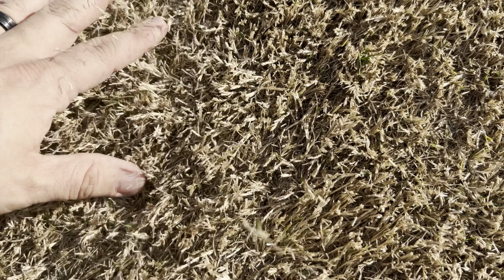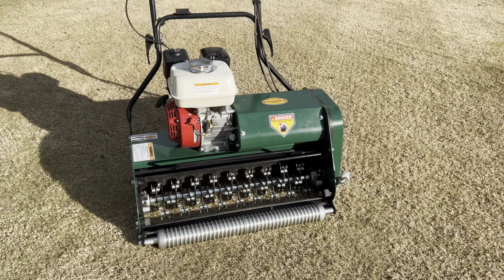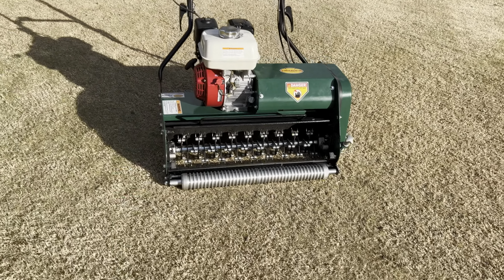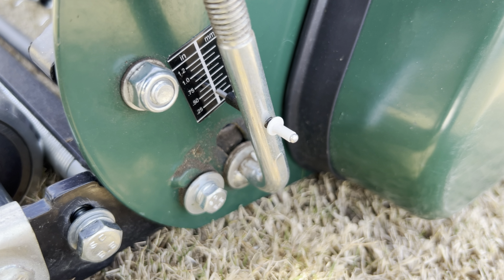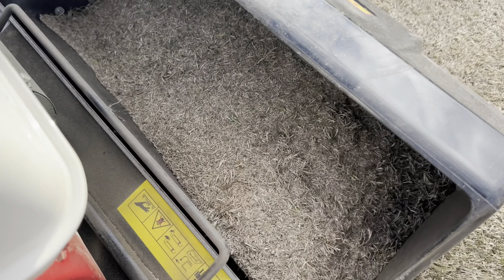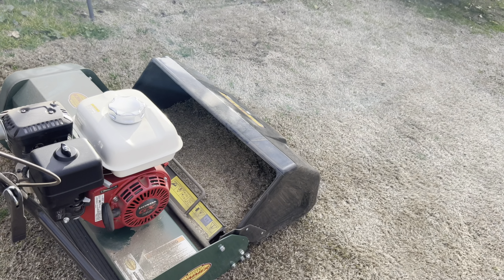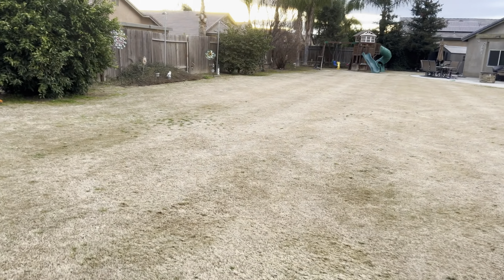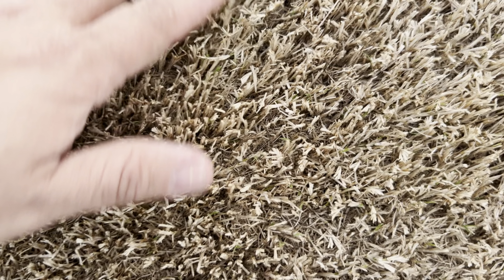25 inch California Trimmer Catalyst - Scarify Cartridge - Spring Lawn Prep - Part 2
In this Episode, Dwayne continues his spring lawn prep using his California Trimmer Catalyst scarifying cartridge. How well with it work? Will it be able to thin out the lawn and remove the build up of thatch? Tune in and find out.

Triangle Reel Mowers
TriangleReelMowers.com
Owner - Scott Grable

Equipment used:

25 Inch California Trimmer Catalyst
LC25-GX160
Honda GX160
Scarify Cartridge
Split Grooved Roller

Installed accessory

25 inch California Trimmer  Catalyst Turf Rake

Video time line :

00:00 Intro
00:26 video overview
00:55 Lawn Overview
01:26 Turf rake / HOC
02:05 Scarify mow
07:10 Scarify Results
08:10 Outro